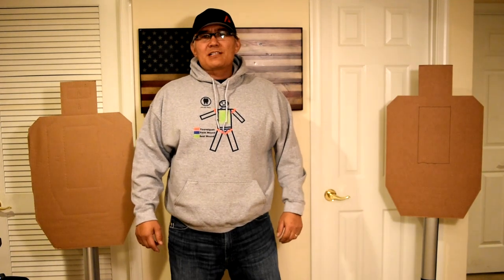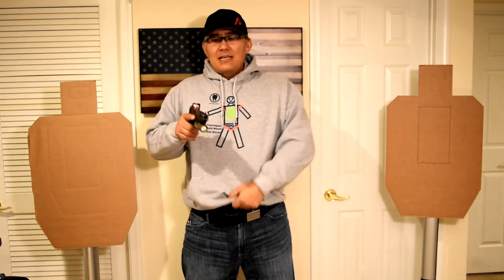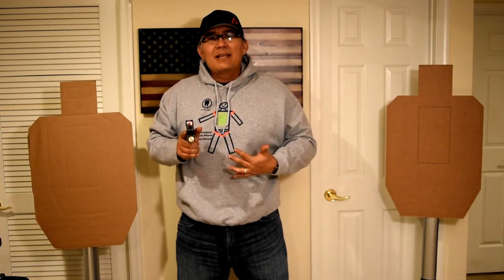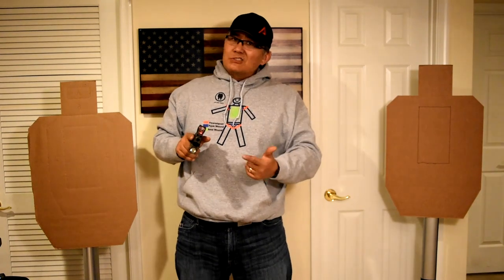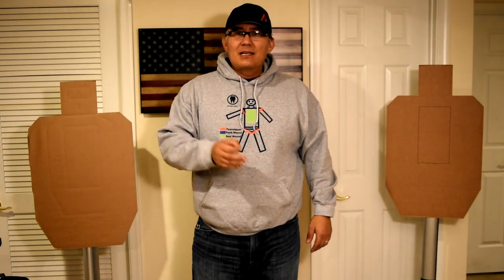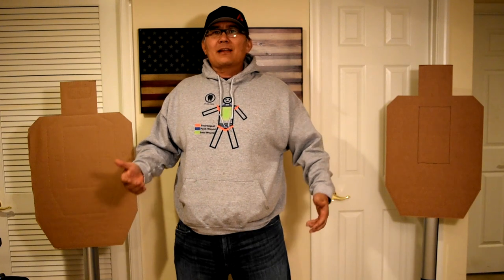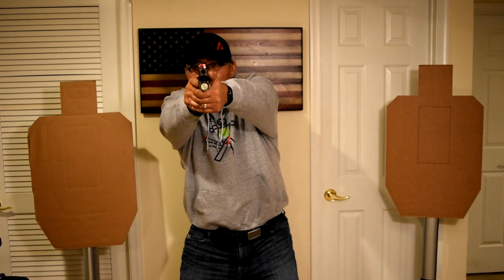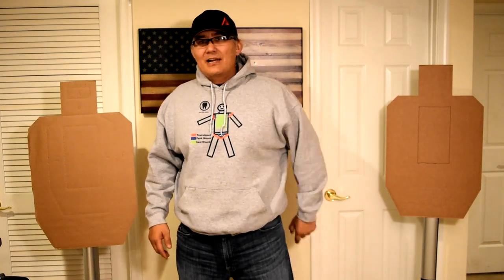Can't Find The Red Dot When You Are Drawing?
My thoughts on how to become better AND faster at  finding the red dot on your presentation or draw.

Hat tip to Nate Perry for the quote,"Shot timer don't care about your smooth".